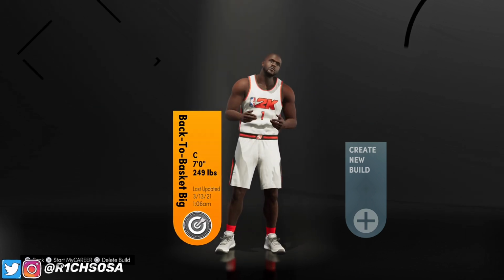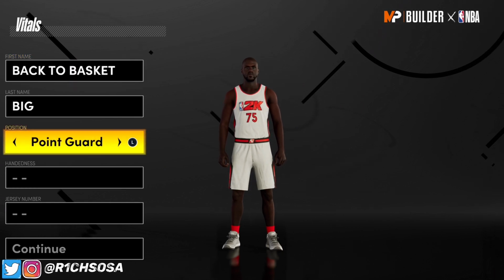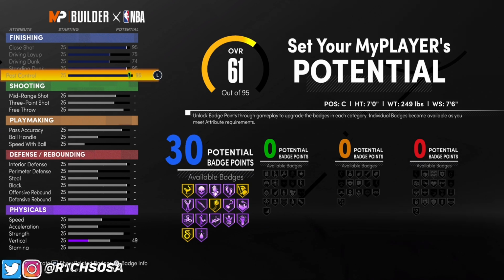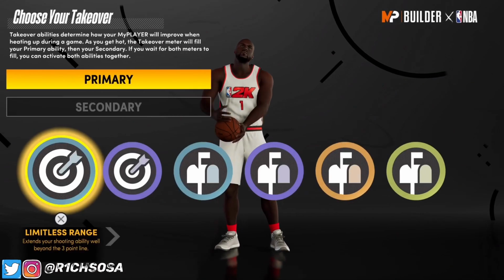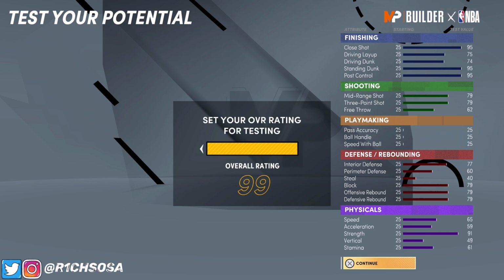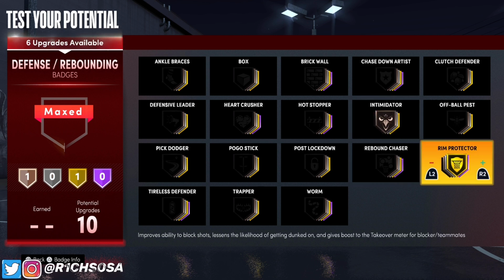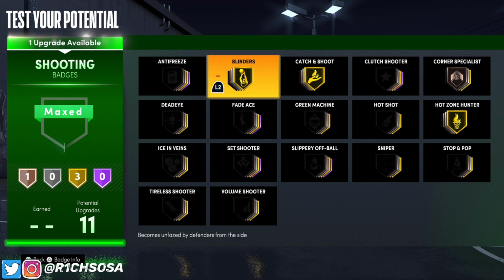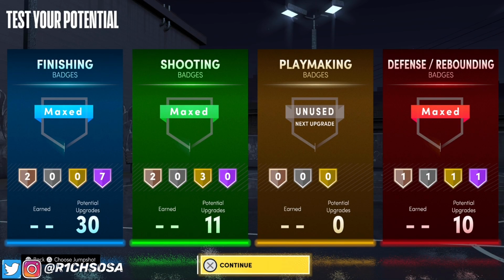BEST RARE BACK TO BASKET BIG BUILD IN NBA 2K21 NEXT GEN! (BEST JOEL EMBIID BUILD!)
IN TODAYS VIDEO I AM GOING TO BE BRINGING YALL THE NEW BEST RARE DEMIGOD BACK TO BASKET BIG BUILD IN NBA 2K21 NEXT GEN! THIS IS THE BEST JOEL EMBIID BUILD IN NBA 2K21 NEXT GEN! BE SURE TO ENJOY MY FULL BREAKDOWN OF THE NEW BEST RARE BUILD IN NBA 2K21 NEXT GEN!